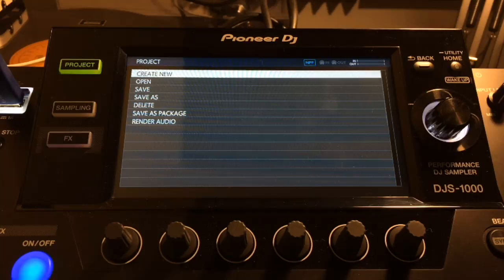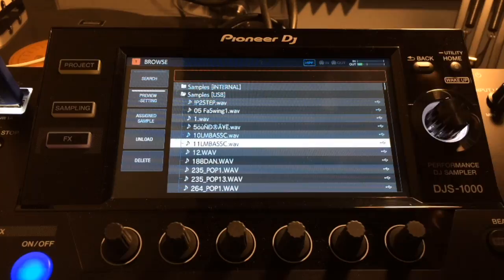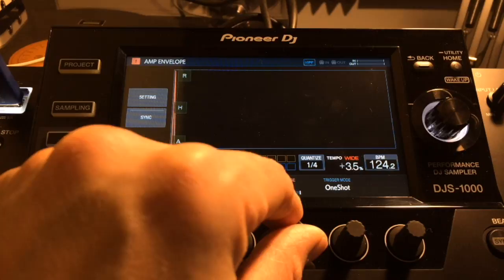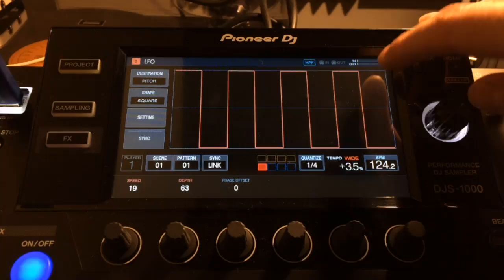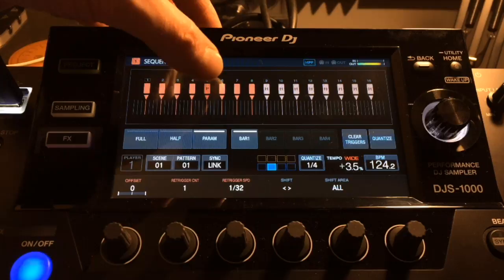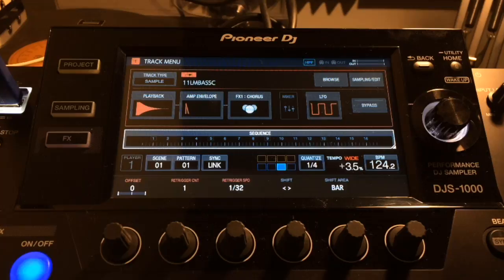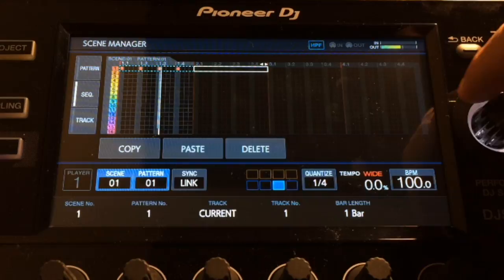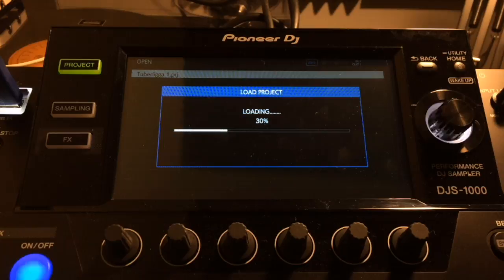PIONEER DJ DJS-1000 BEGINNERS TUTORIAL FOR PRODUCERS